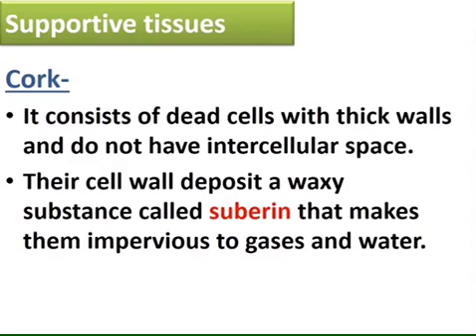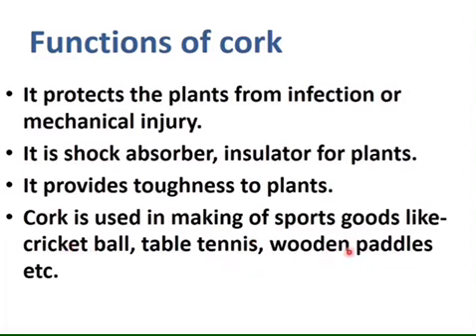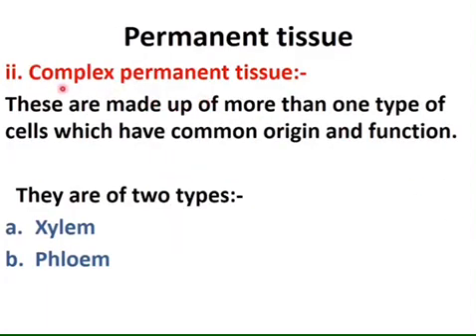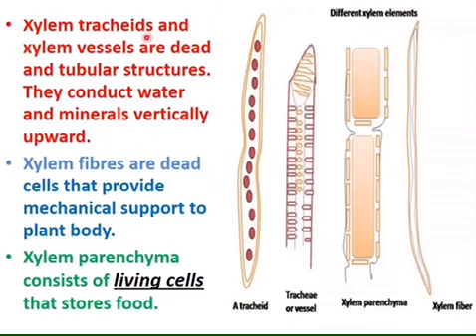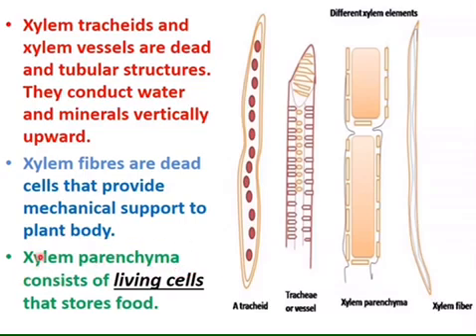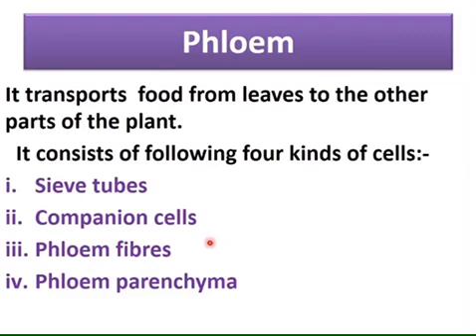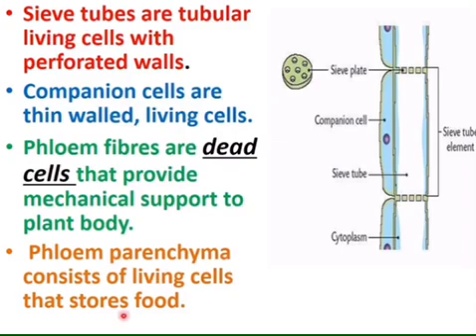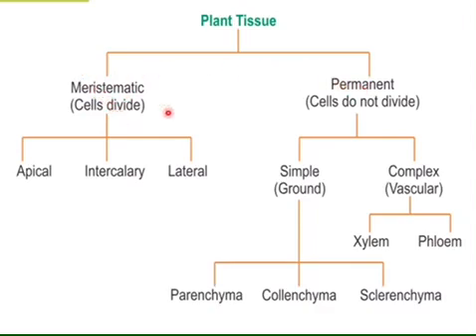Science Class IX Chapter 6(Lecture 6)